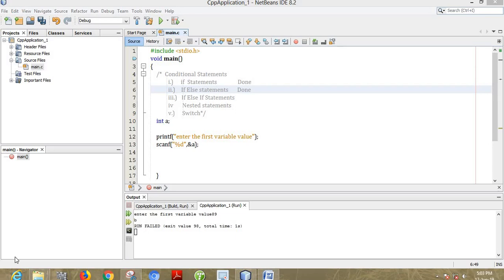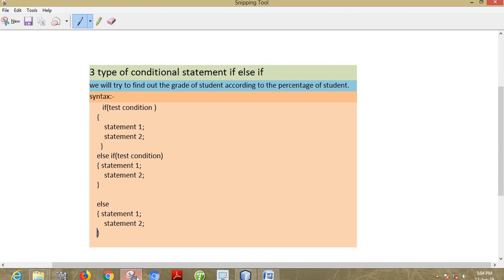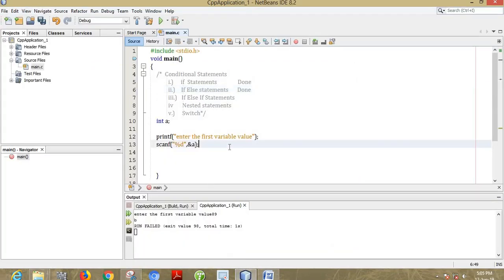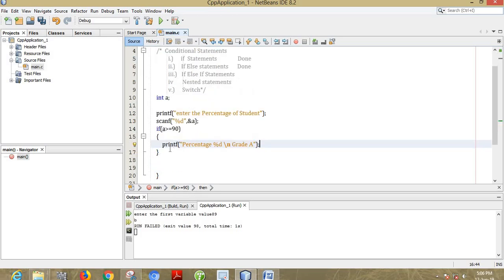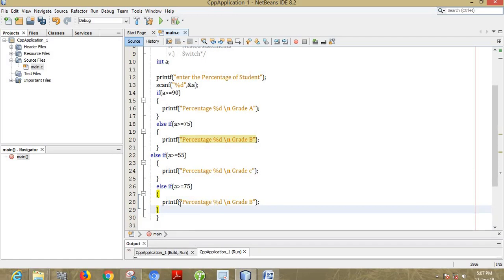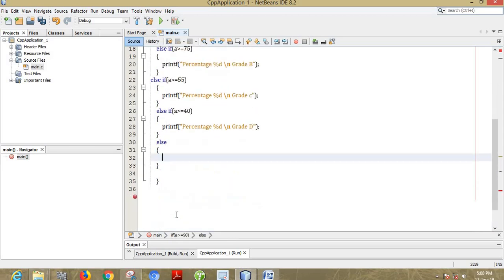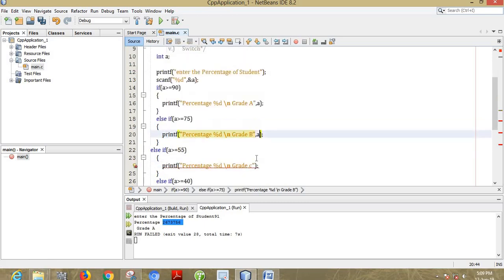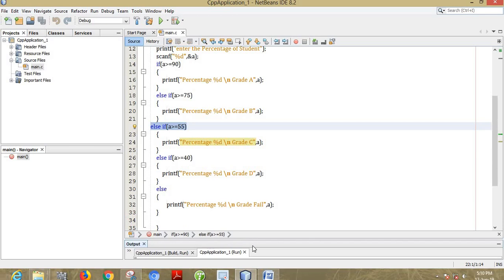C language : Conditional Statement - IF ELSE IF Statement